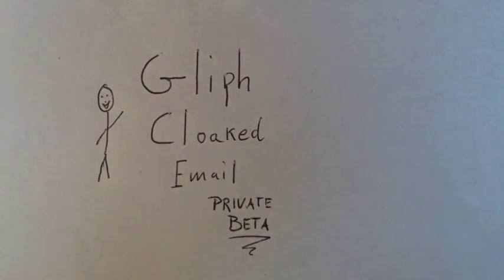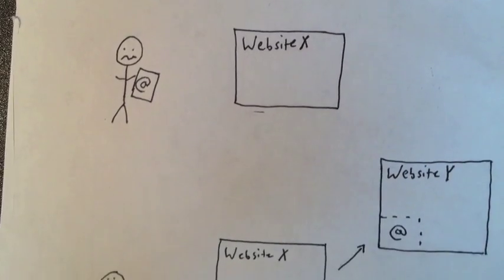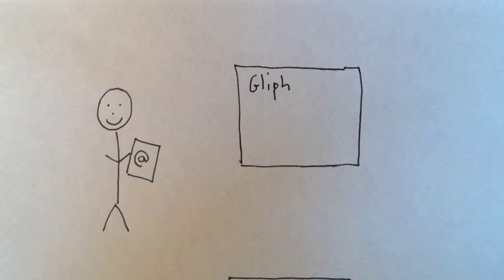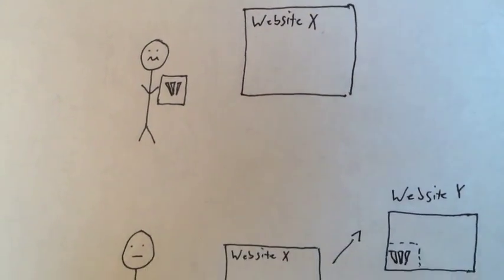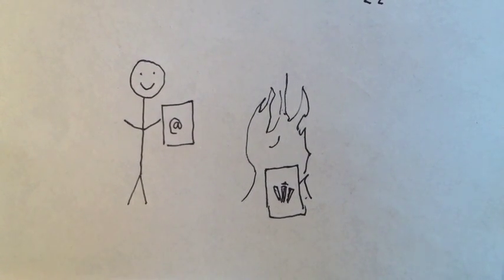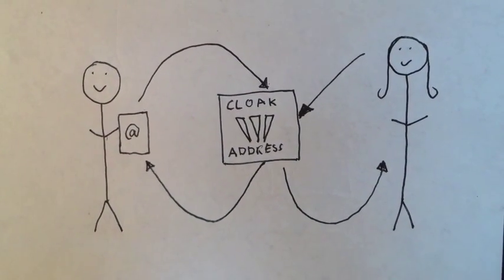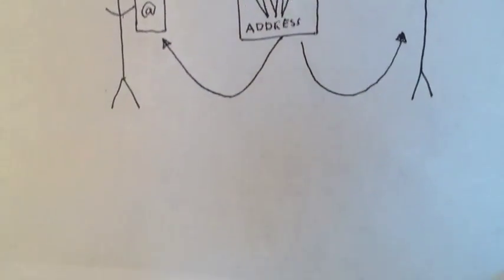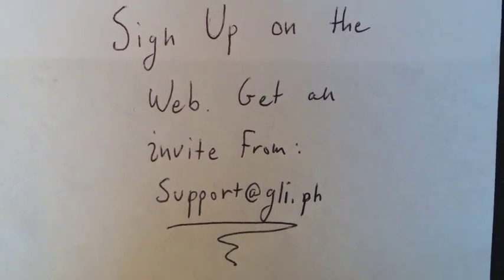Gliph Cloaked Email - Concept Overview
This is an introduction to how Gliph Cloaked Email works.

If you're new to Gliph, here are two videos that help you started.

Please note, Craigslist has begun blocking Cloaked Email from its new email relay service.